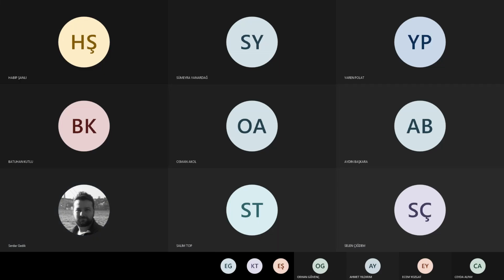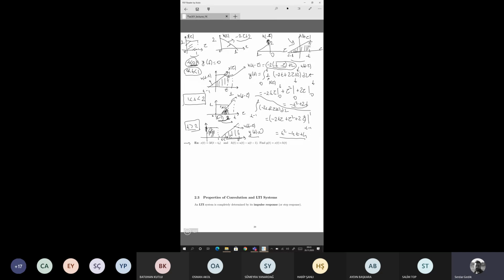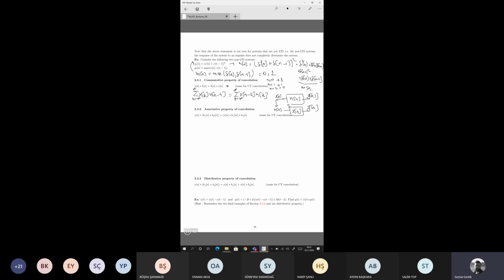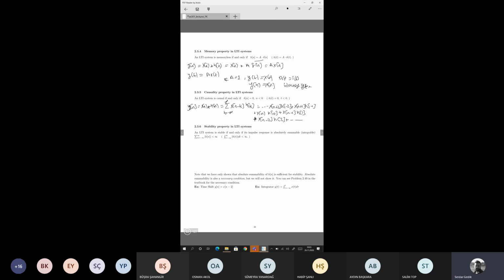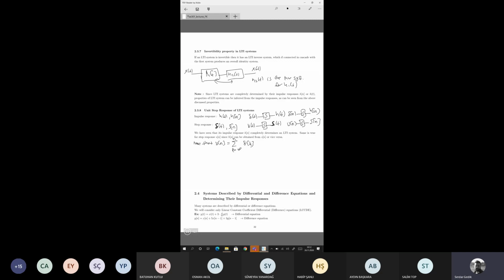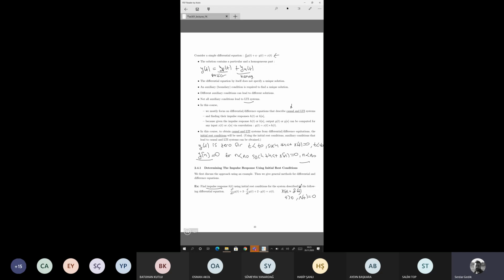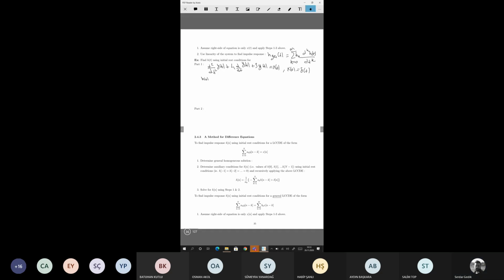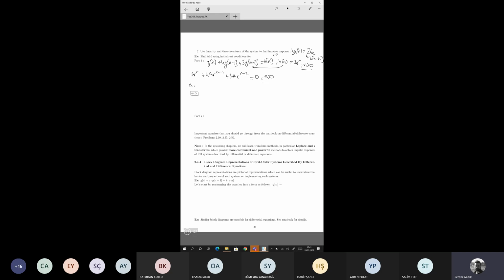5 CENG 307 26 11 2020